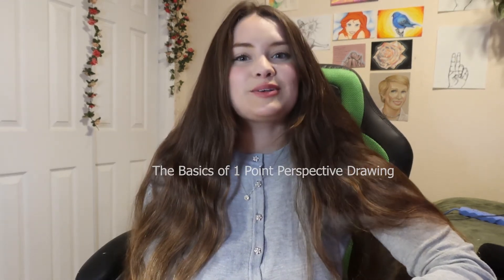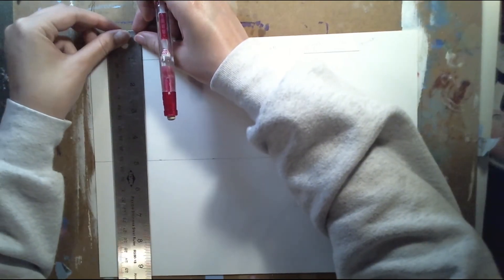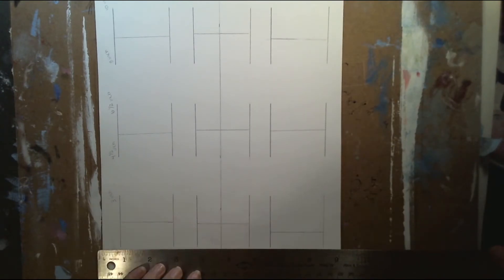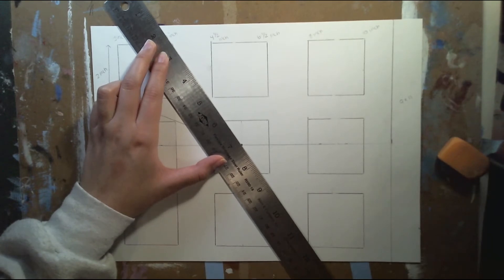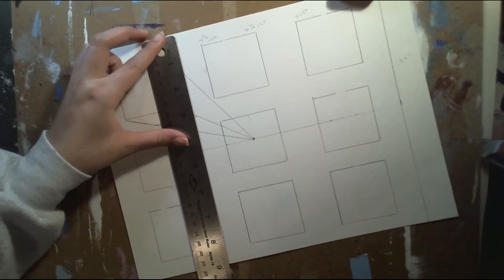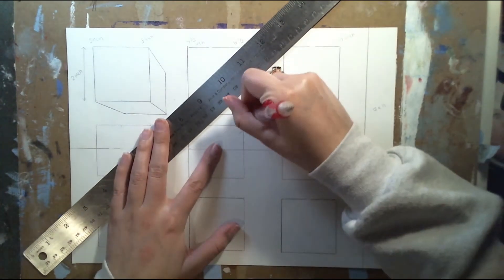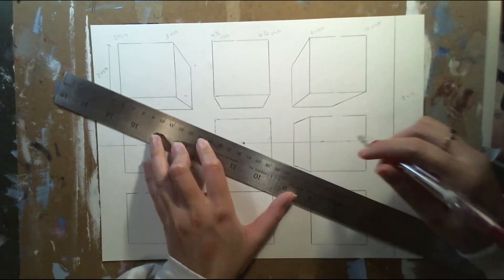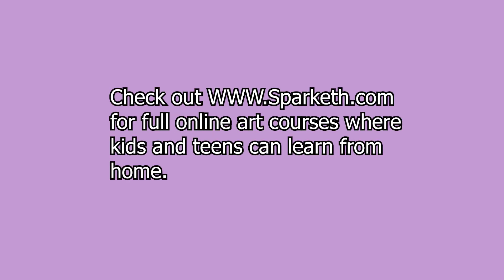The Basics of One Point Perspective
Hello everyone,
for this video I will be showing you all the basics of one point perspective. I decided to draw cubes in one point perspective so that way we can understand what each cube will look like due to where it's placed. For example the three cubes above the horizon line you will see the bottom of each cube and the sides of the right and left cubes, but if they are below the horizon line you will see the tops of the cubes and the sides of the left and right cubes.
One thing to remember is that your orthogonal lines always line up with the vanishing point, and horizontal lines go from left to right, and vertical lines go straight up and down. I know its a little bit confusing but just keep practicing and it will become easier.